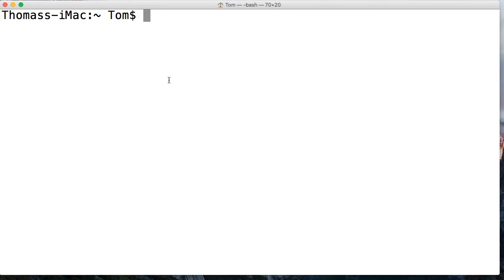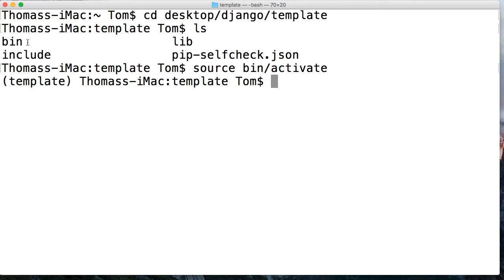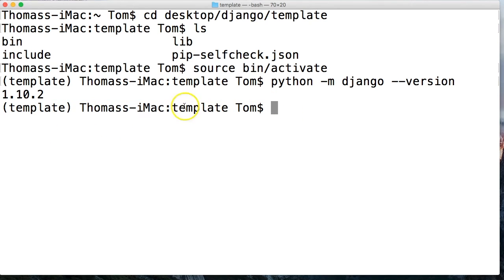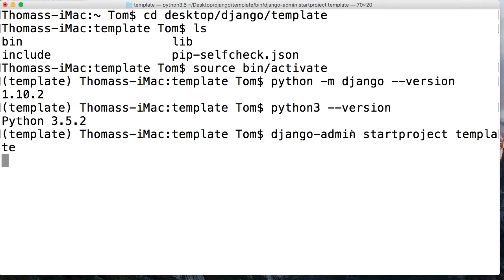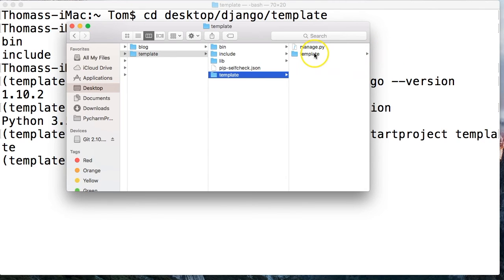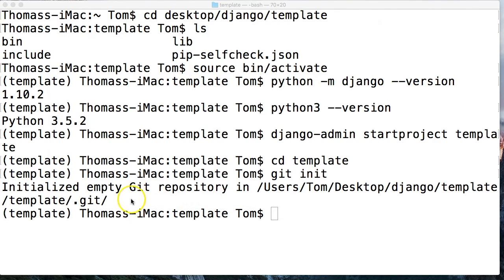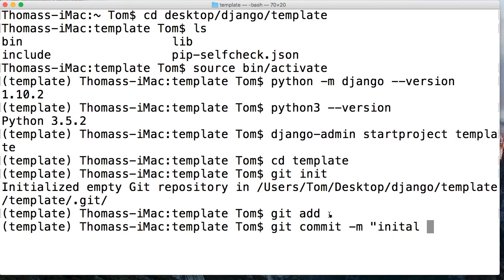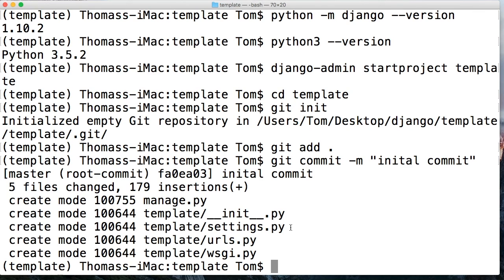Start A Django Project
In this Django tutorial, we start a Django project. We will then commit our changes using Git.